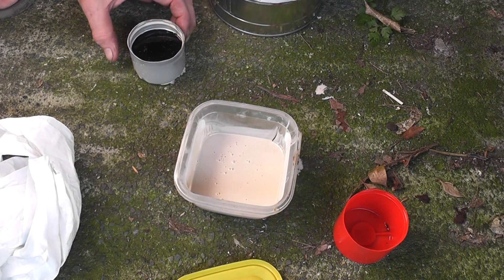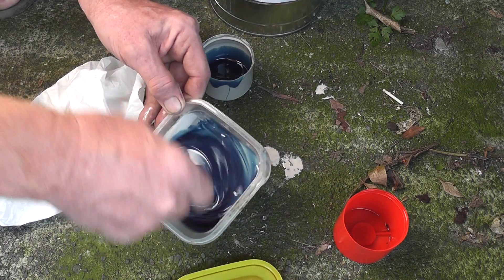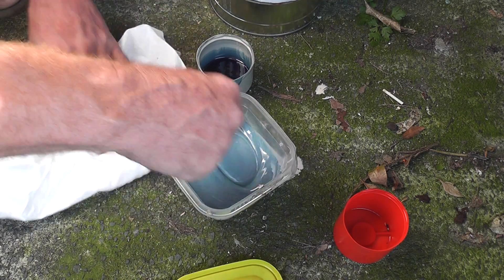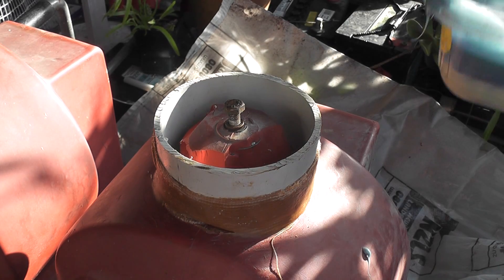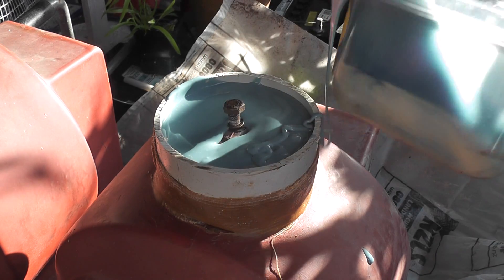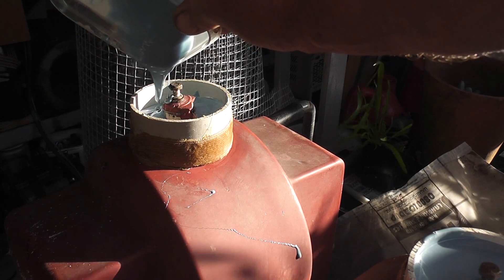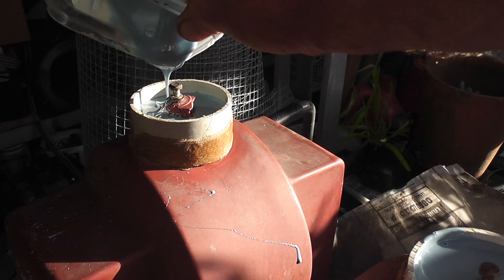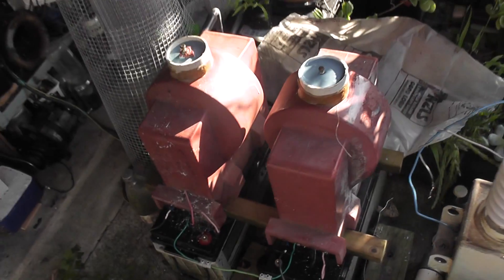Repairing VT terminals with Guruflex compound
Had some Guruflex compound left over after maintaining an 11kV linkbox on a switchunit.
May as well repair these VT terminals which were damaged when these VT's were dumped in the bin.